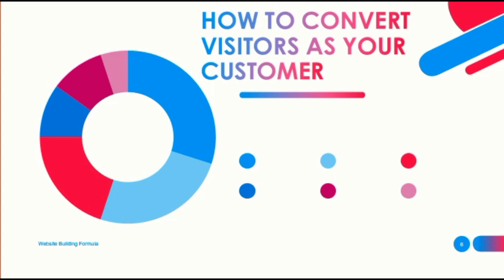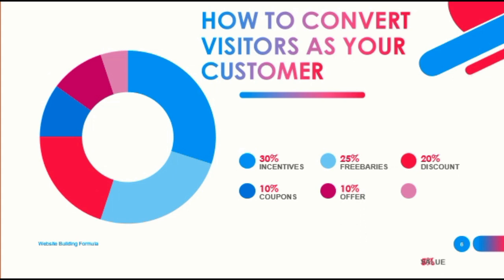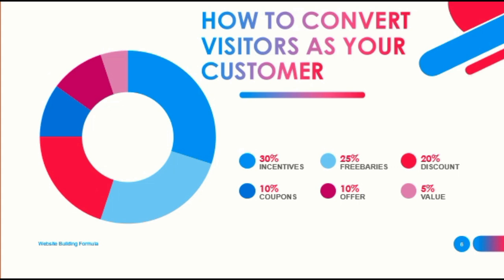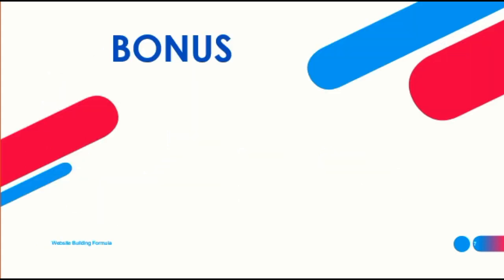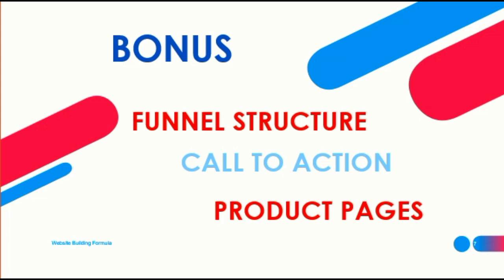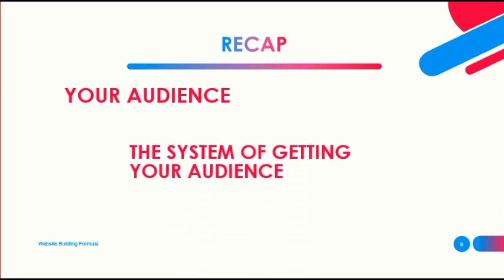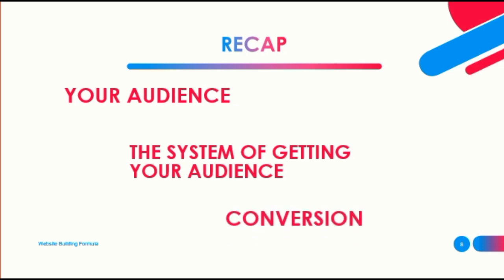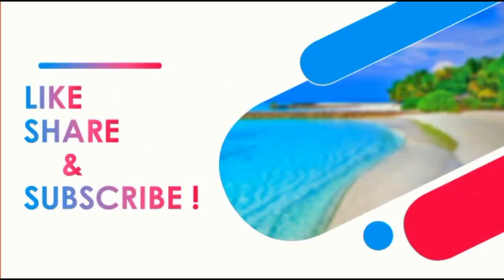Must Watch Before you Build Your Website. 3 Step Website Building Formula.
When planning your first small business website, there are three essential questions you should ask yourself. Before you start working on your project to build your website, you need to get clarity on a few aspects of your website creation strategy.

In this video, I have explained why you need to make your plan right before you start working on the project. I have briefly discussed the below three aspects.

1. Who is your audience?
2. How will your audience find you? and
3. How will you convert your website visitors into sales?

So, watch till the end to get a bonus tip, If you like the video do hit the like button and if you have any suggestions for me comment below, and don't forget to subscribe to my channel.

Get your hosting plan as low as INR 59 per month with the website+e-mail+SSL+domain.

If you want to transcend yourself into this digital world then join our most affordable digital marketing courses as per your need. Where we have developed all essentials of digital marketing to transform you and get the extra edge in your professional as well as personal life. We have included everything starting from the Digital World overview, Internet, Search engine, Website Development, HTML, SEO, SEM, Display Marketing, Video Marketing, Social Media Marketing, Web Analytics, and many more.

Let's transcend yourself with us.

About - This channel is your complete guide, everything including digitalization, technology, automation, computers, and learning with the help of the internet. I have created this channel to help people, power their lives, and add value to bring the best out of them and reach their true potential. It’s my genuine effort to enhance the lives of people who truly wanted to discover themselves in this new digital era.

Let’s learn, help, and spread LOVE.

Some of the links contain affiliate links, which means that if you click on one of the provided links that may provide me with a small commission at no cost to you This helps support the channel and allows me to continue to make videos like this. I only recommend products that I use and love. Thank you for your support!

“Any reproduction or illegal distribution of the content in any form will result in immediate action against the person concerned. Copyright @ Phani Nirola 2020.”